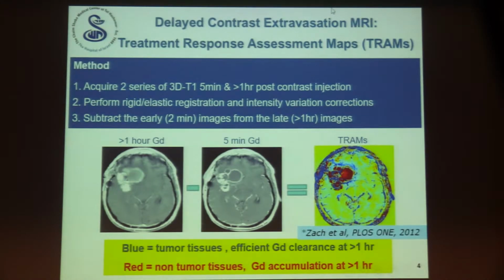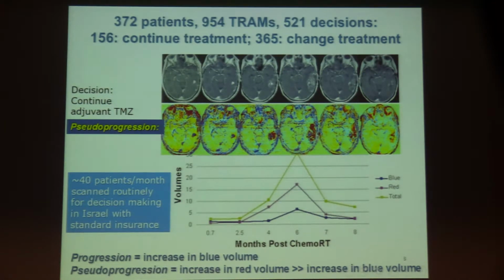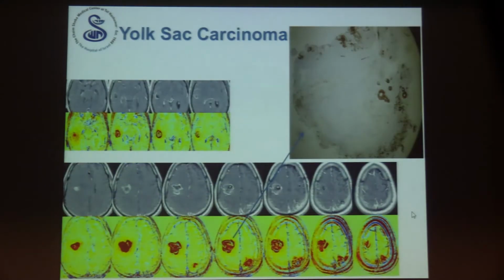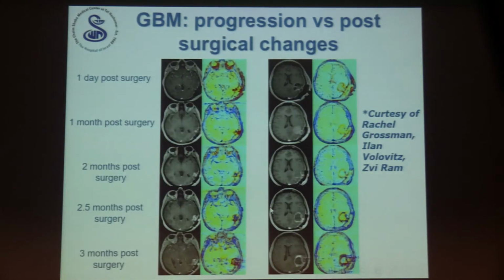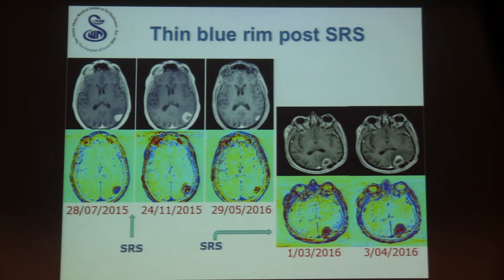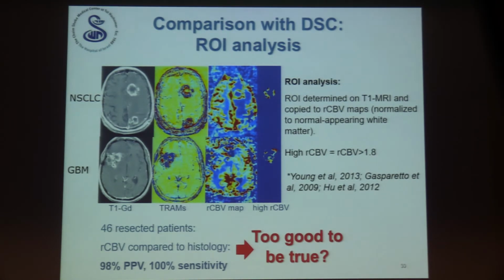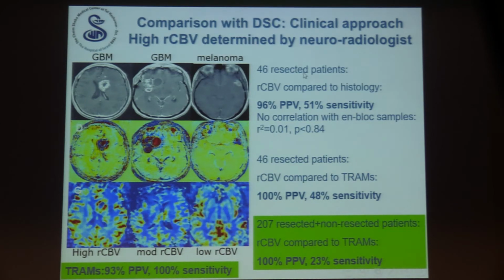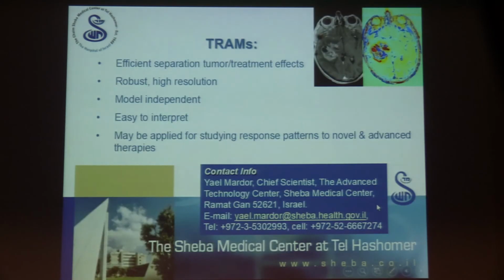Advanced brain tumor Imaging - Yael MARDOR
11th FRANCE-ISRAEL REVIEW COURSE in RADIOLOGY
Specialty : Neuro
Speaker : Yael MARDOR
Year : 2018.